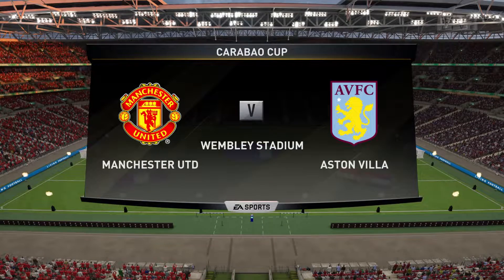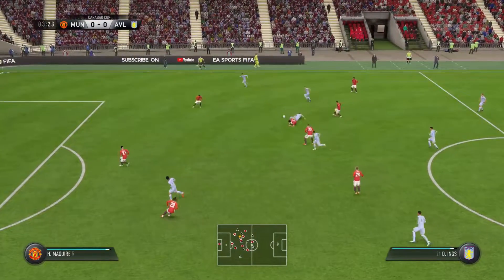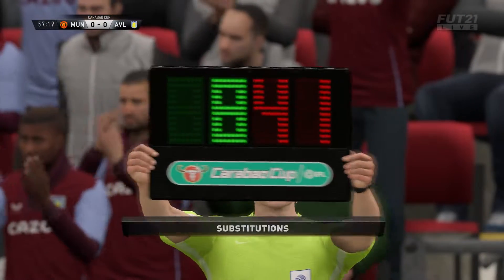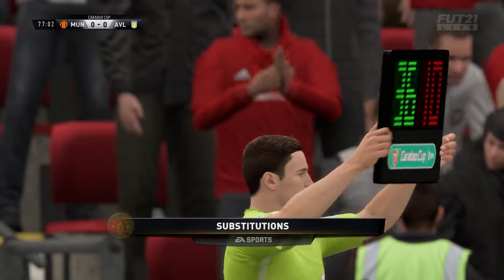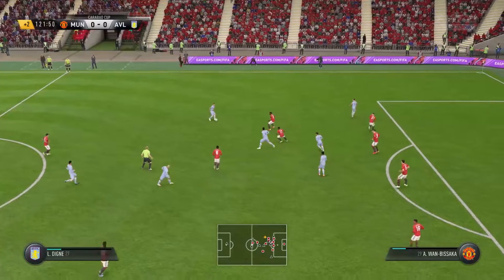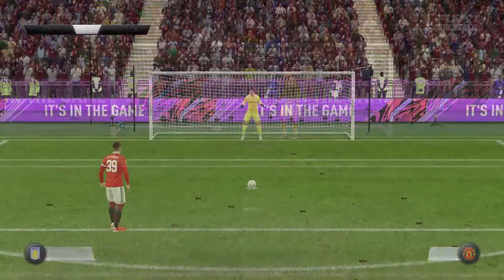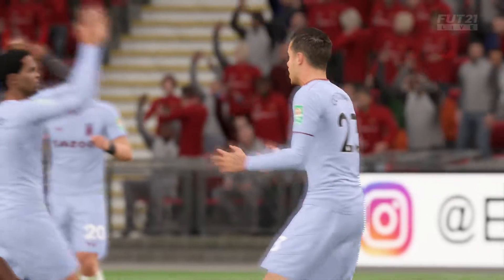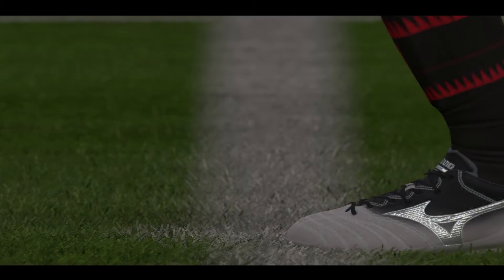Manchester United vs Aston Villa - Carabao Cup 2022 - FIFA 19 Gameplay